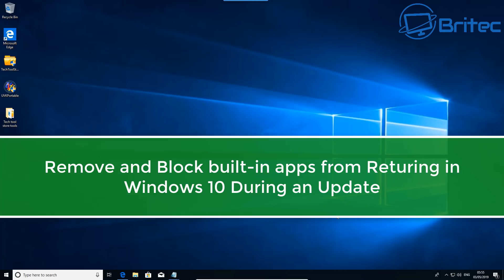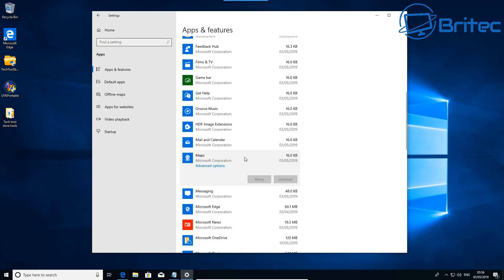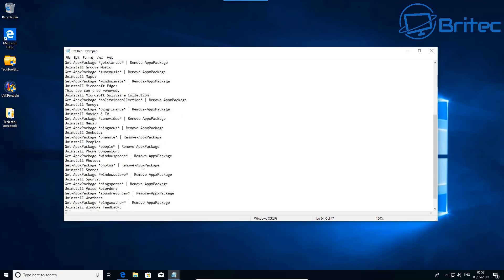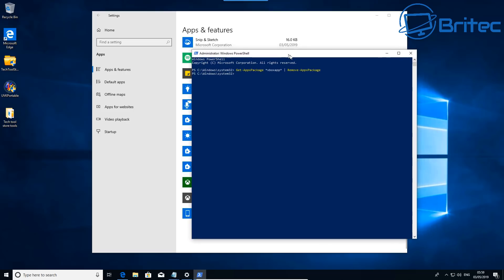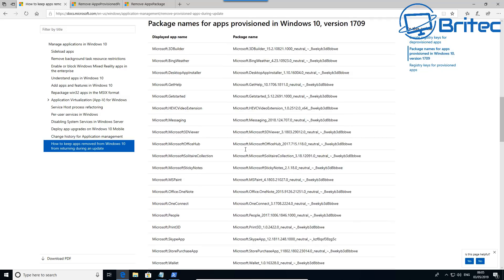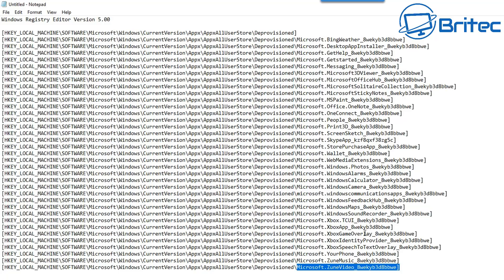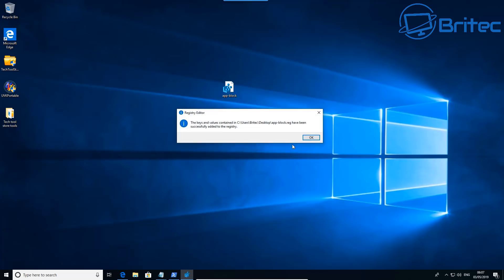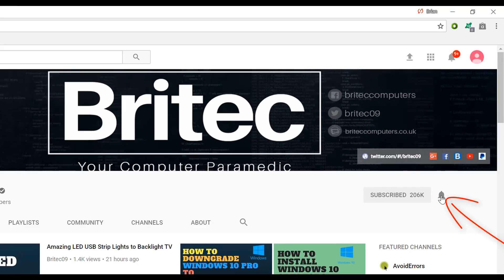Remove and Prevent Built in Apps From Reinstalling in Windows 10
After a windows update, you may find that all the settings changes you made are reset back to default. This goes for all the built in apps that you uninstall from your windows 10 computer. I will show you a step by step guide on how to remove and stop these built in apps like candy crush from installing again.

Use the link below to get the the code to block built-in apps on windows 10 and uninstall built-in apps.